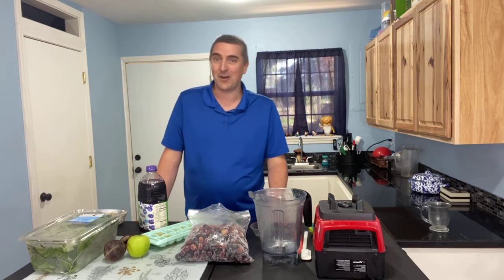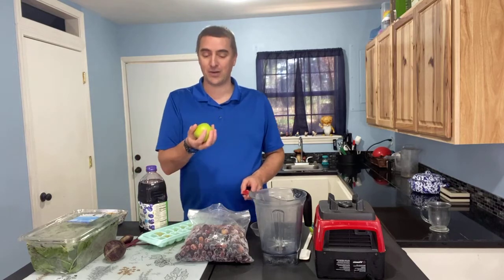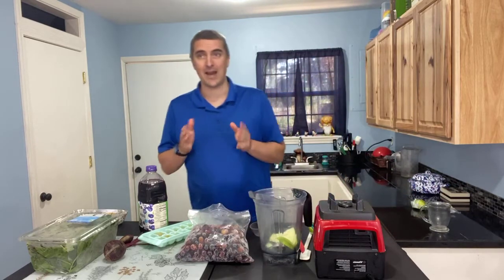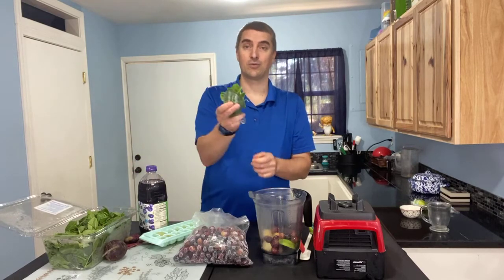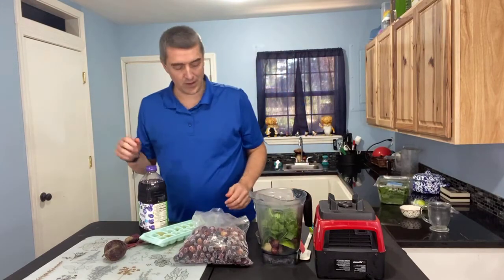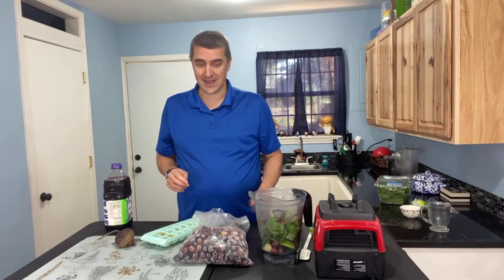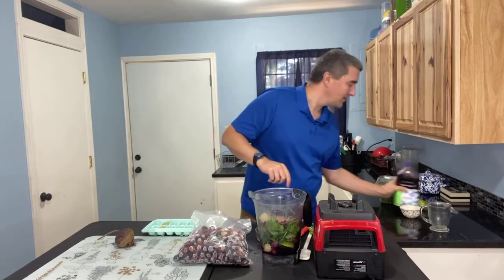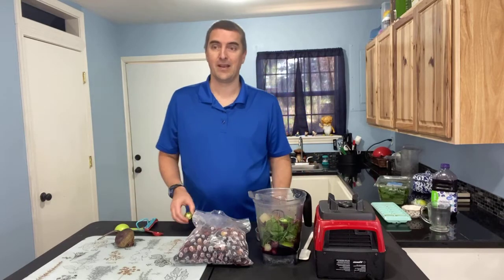Beet ~N~ Greens Smoothie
I hope you like my Beet ~N~ Greens Smoothie :)

Find more recipes and my first smoothie book: 77 Scrumptious Smoothies, on my

Read my first children's rhyming book Flome the Gnome

Pick up a copy of Flome the Gnome

Read my second children's rhyming book Flome the Gnome Counts to Twelve

Pick up a copy of Flome the Gnome Counts to Twelve